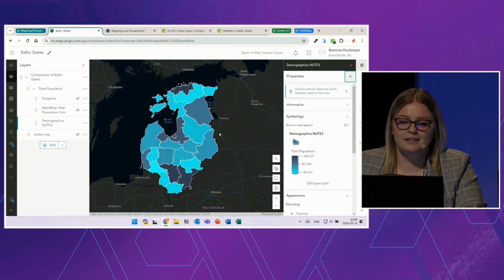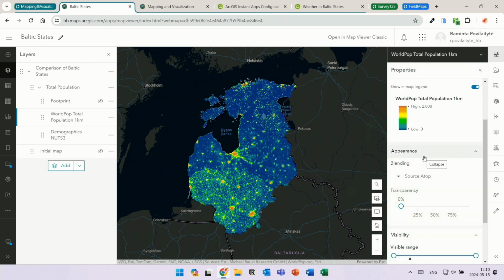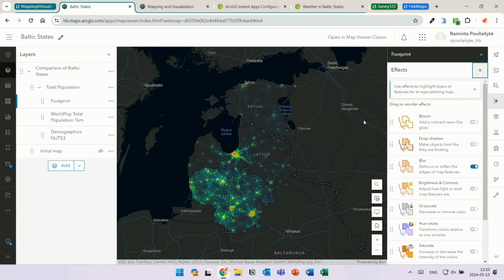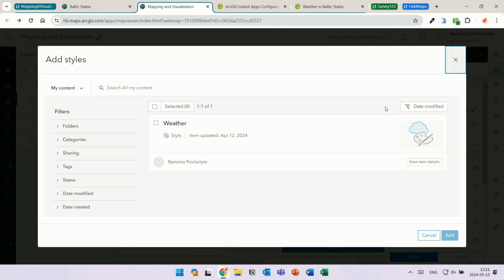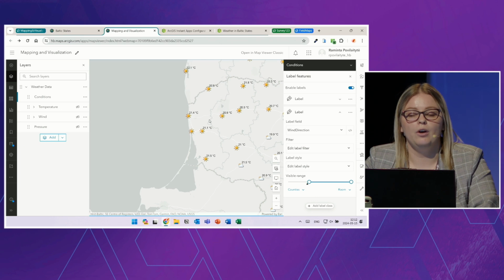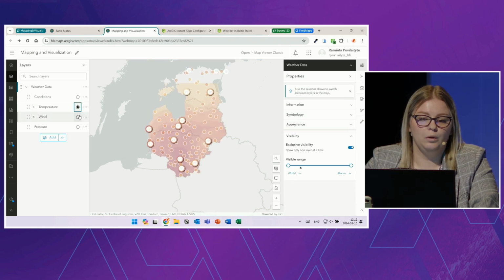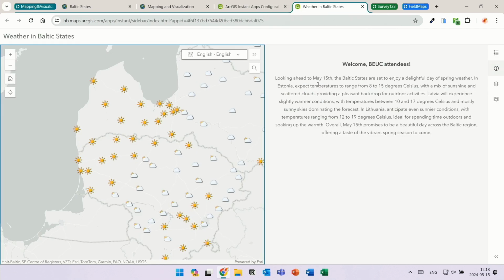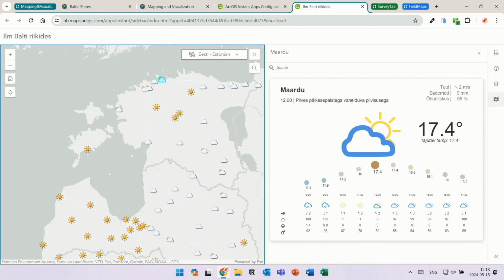Demo: Latest Innovations in Smart Web Mapping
Baltic Esri User Conference 2024 demo by Raminta Povilaitytė (Hnit-Baltic)

Mapping: With the latest releases of ArcGIS Online, it is becoming easier and easier to create sophisticated maps and applications with high usability for your users right in your browser. You don’t have to be a GIS Professional or use ArcGIS Pro to create professional maps for your needs.